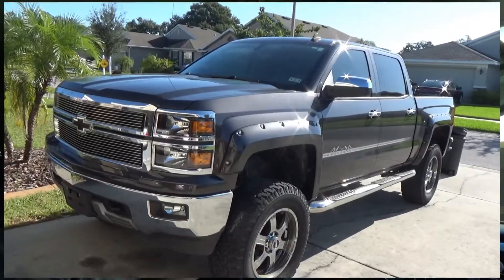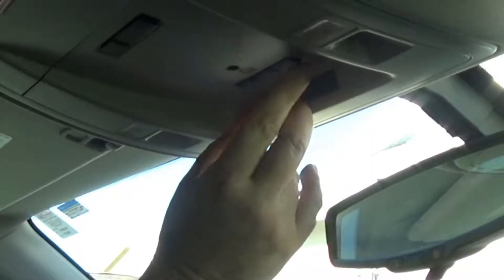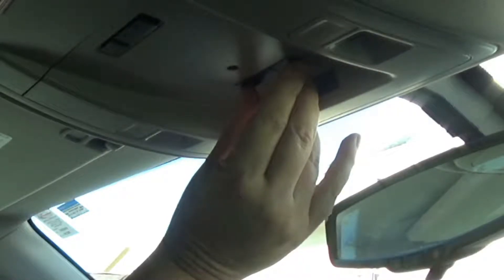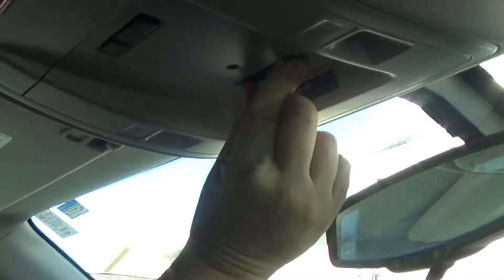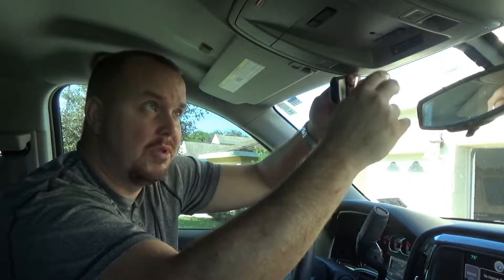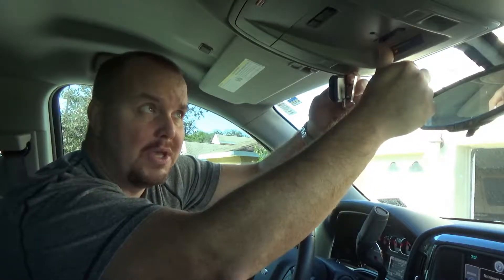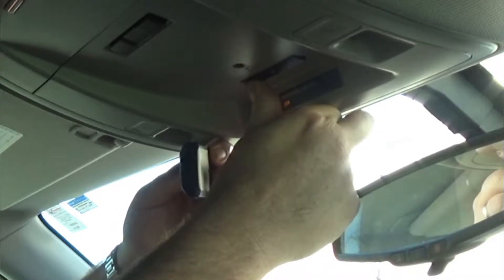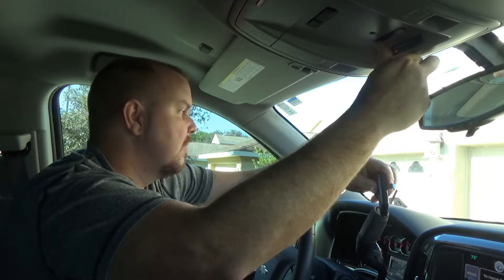Easy Pair Chevy to Garage Door Opener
Easy steps to pair your Chevy Home Link to your home garage door opener.

Current Video & Blog Productions:
Florida Landscapes
Explore Florida
Reviews